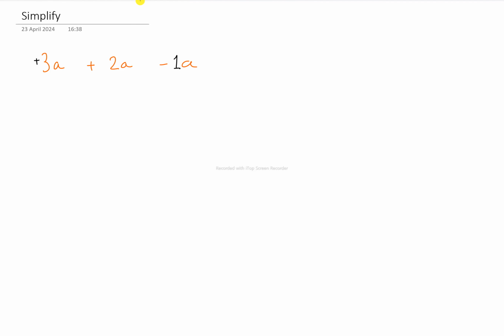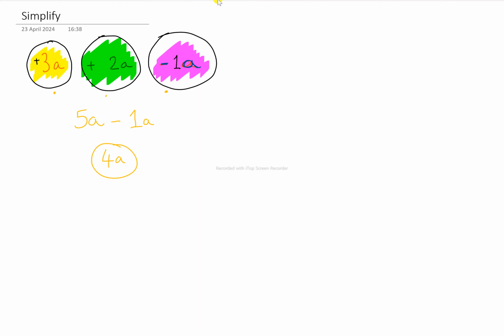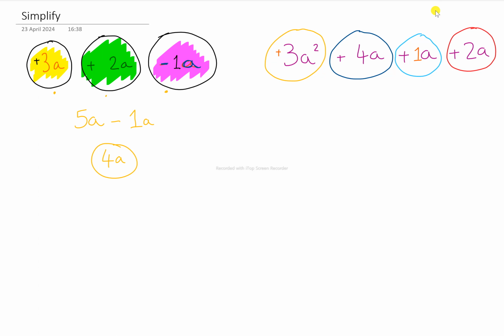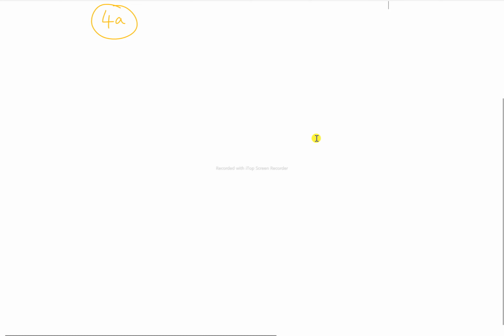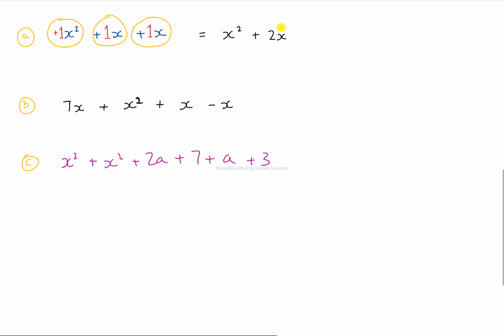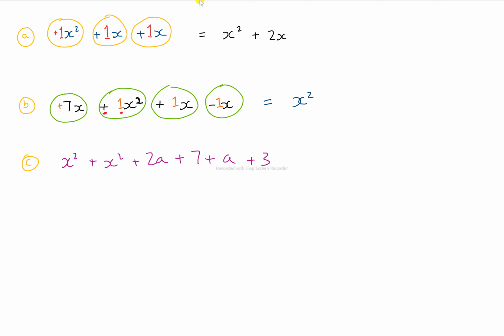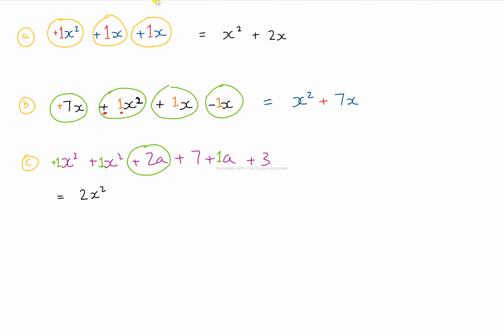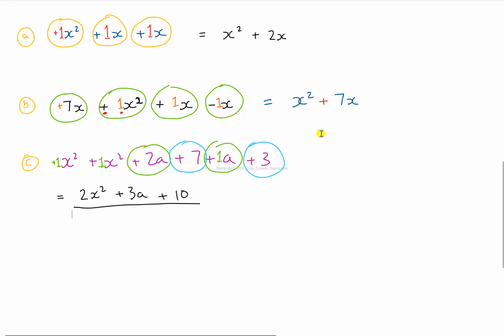11Plus - Simplifying 1